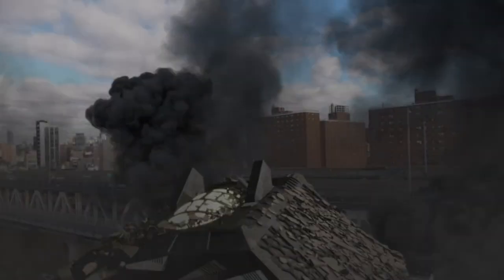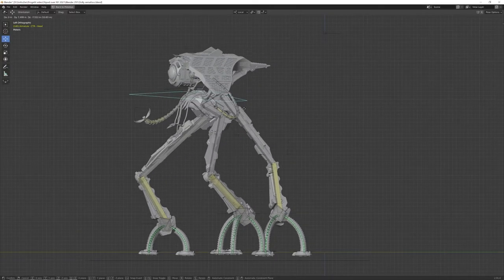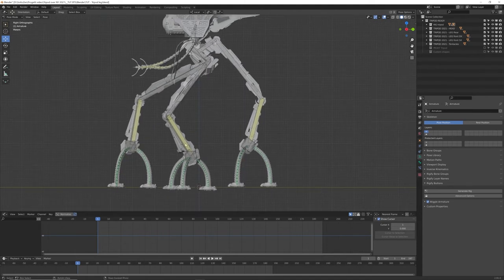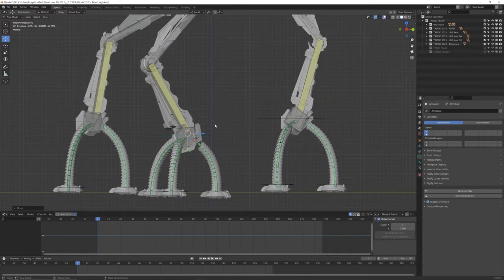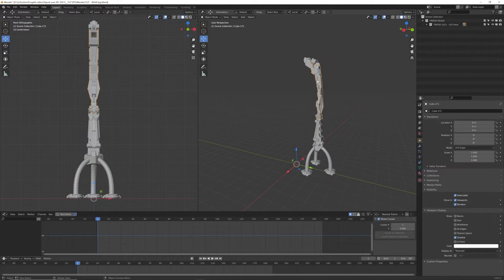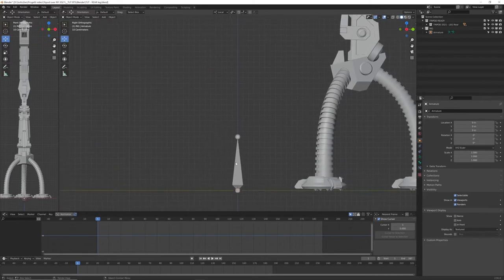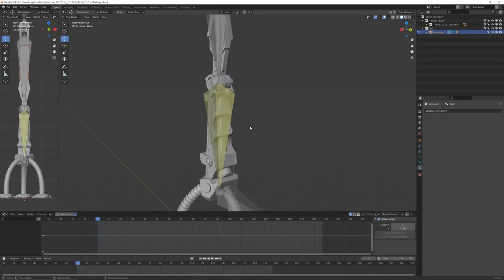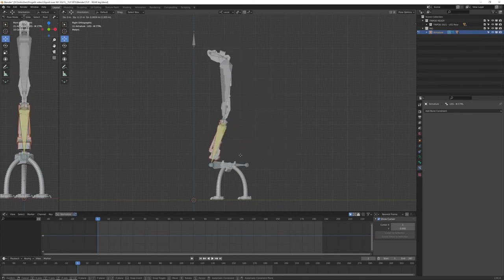Alien Tripod Rigging in Blender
In this video, I will show you how to rig a robotic leg like the one I used to animate those badass alien tripods!

Nothing too much complicated here but I assume that you have some basic knowledge of Blender and some experience using bones and armatures.

Stefano - SottoZen